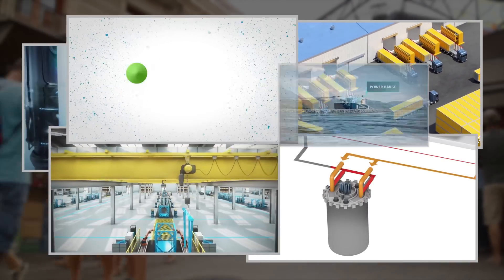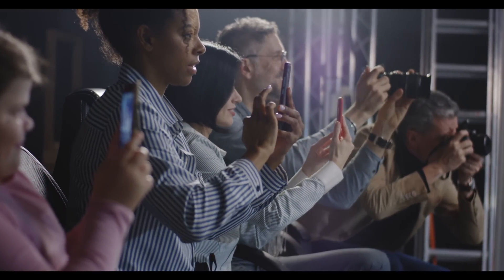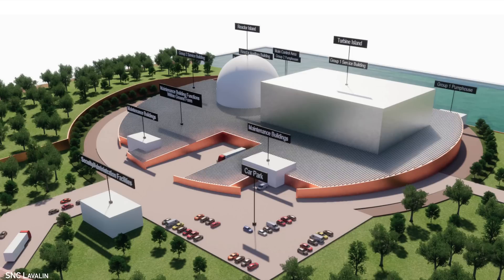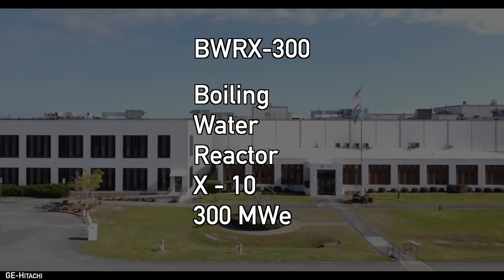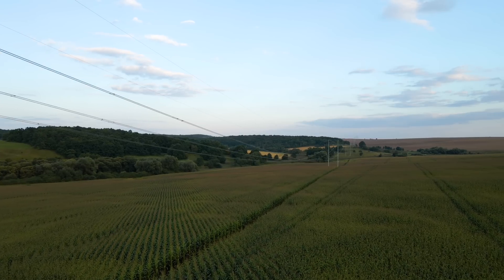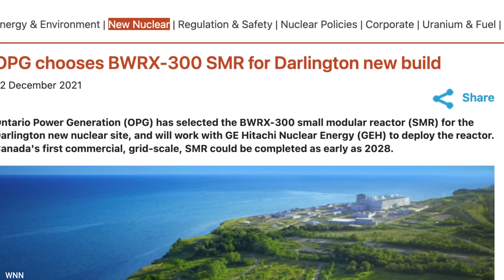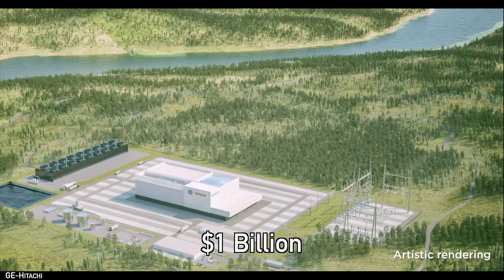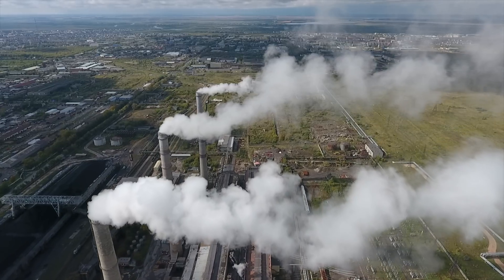Why This Small Nuclear Reactor is Actually Winning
The GE-Hitachi BWRX-300 has been the sleeper design in the SMR market. But while other companies grab headlines, GE has been signing contracts. Let’s take a look at why this design is quickly becoming the new small nuclear reactor of choice around the world.

This video explores the BWRX-300 and why it stands out in the crowded small modular nuclear reactor market.

📸 Camera - Canon EOS R10
🎤 Microphone - Deity D3 Pro
🔦 Lights - Generic Softbox LED like these
💡 Background Lamp
💻 MacBook Air M2

Chapters
0:00 A Crowded SMR Market
1:38 Unassuming Design
5:57 Worldwide Deployment
7:15 What Does This Mean for the Future
8:51 Success Breeds Success